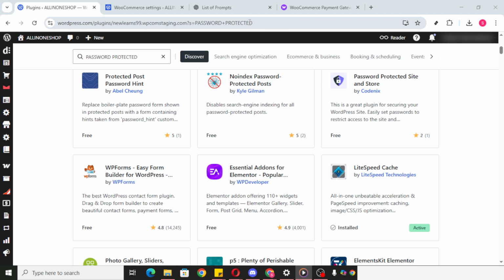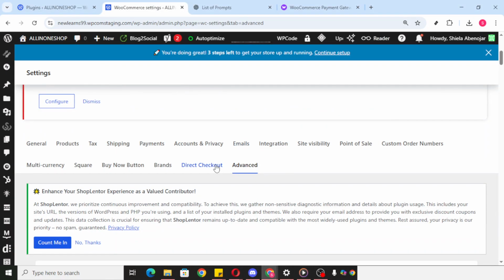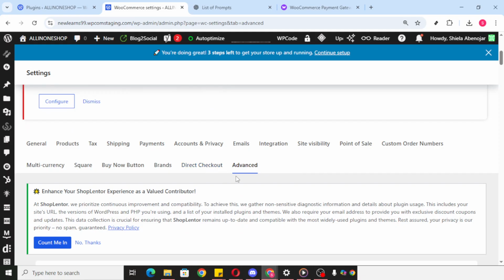How to remove product from cart in woocommerce (full guide)